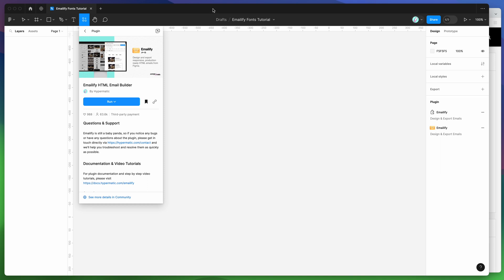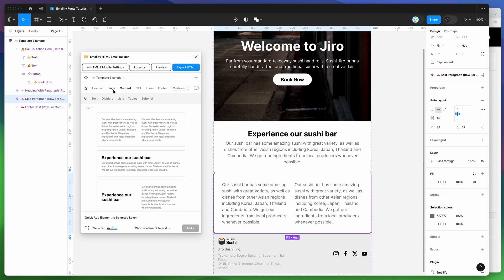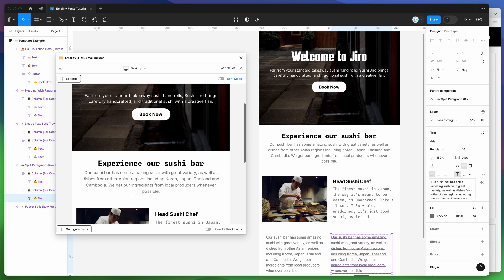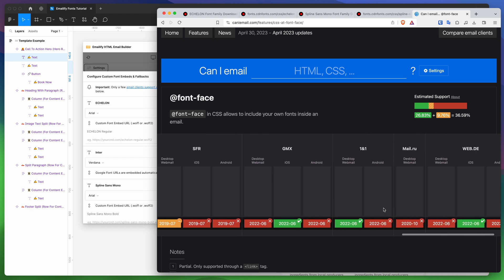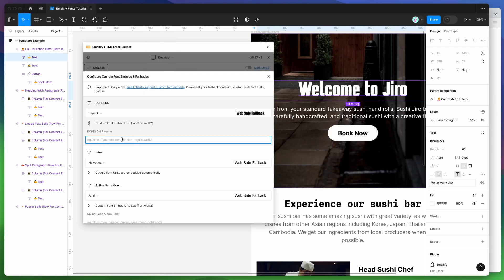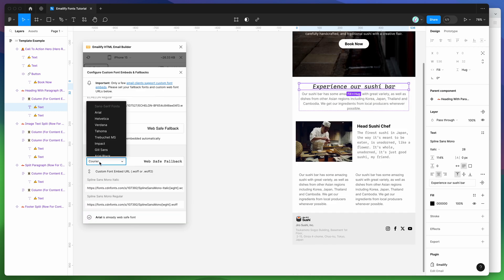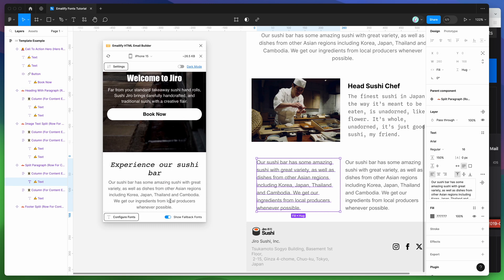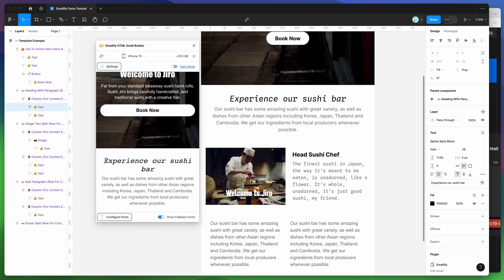Figma Tutorial: Embed custom web fonts in HTML email exports from Figma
This video tutorial is a complete step-by-step guide showing you how to embed custom web fonts (with web-safe fallbacks) in HTML email exports from Figma using the Figma Emailify plugin